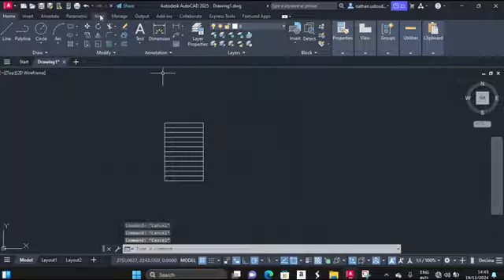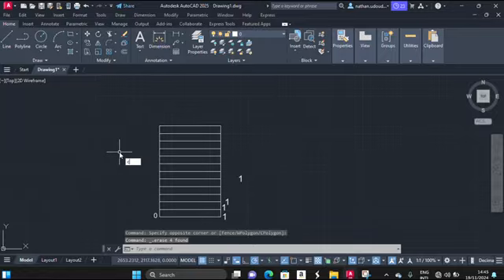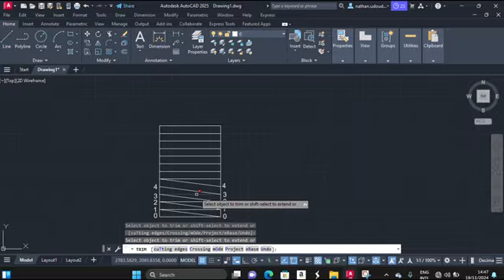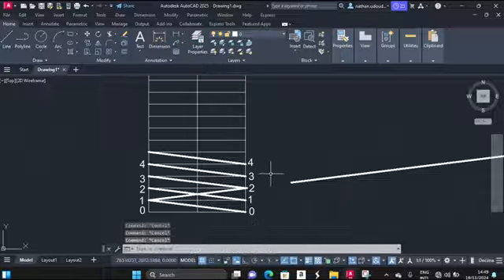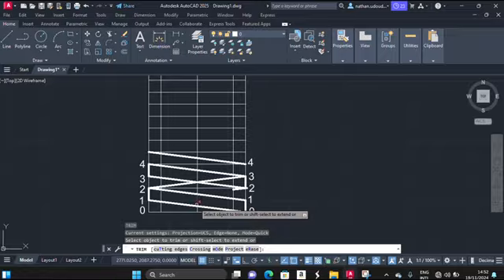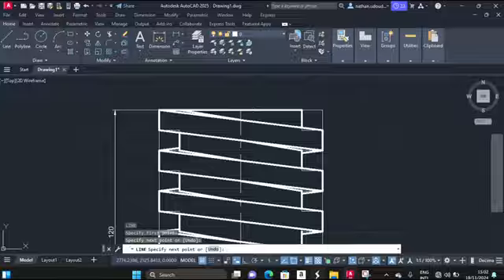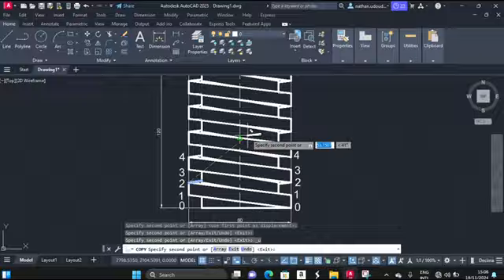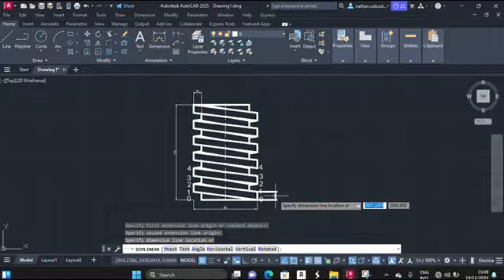external left hand thread